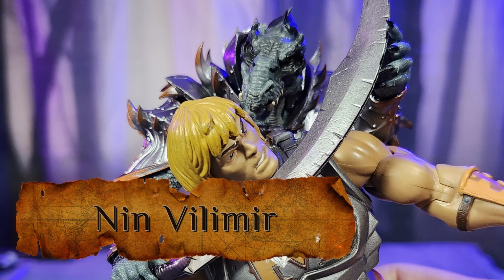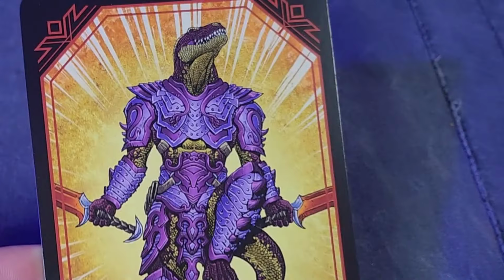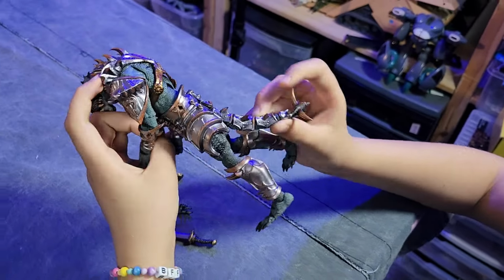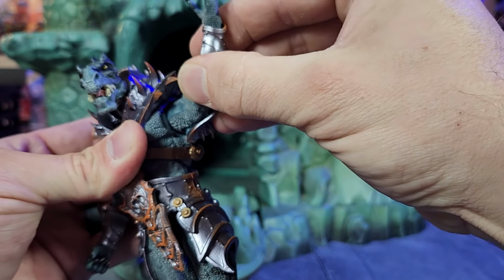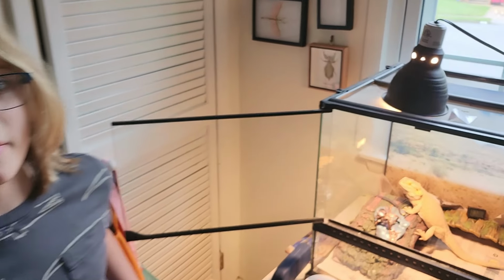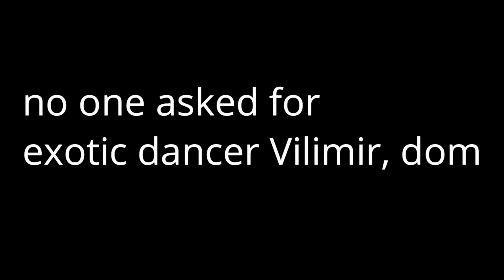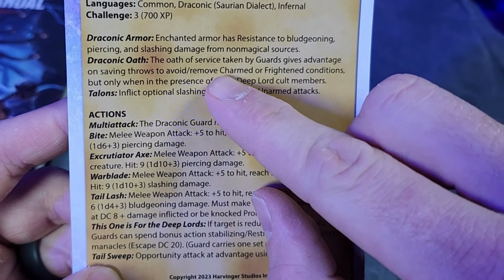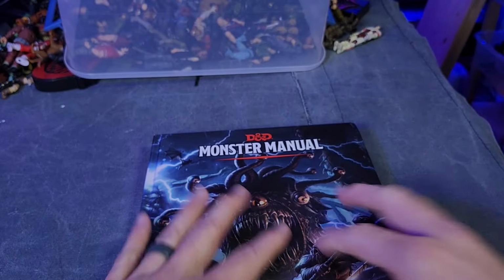Nin Vilimir Dom Style Review, Savage Crucible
Today on Toy Domination, first look at Nin Vilimir from Savage Crucible. A fantastic 1:12 scale dark fantasy action figure, courtesy of the great team at Savage Crucible.